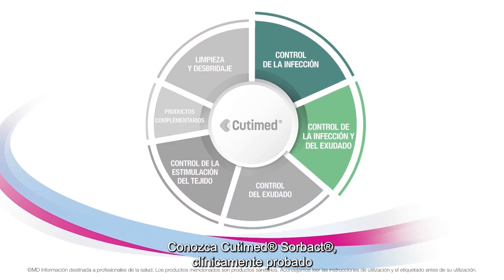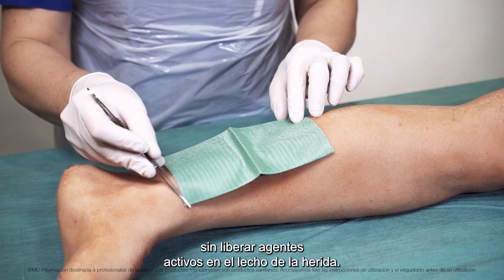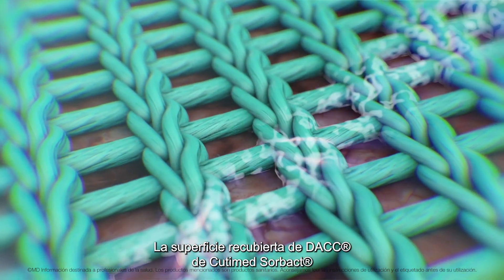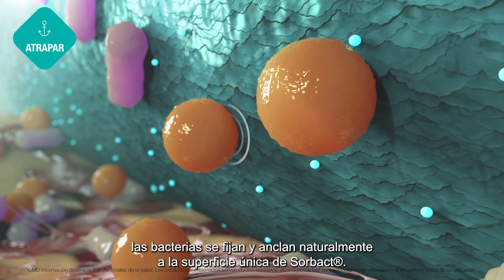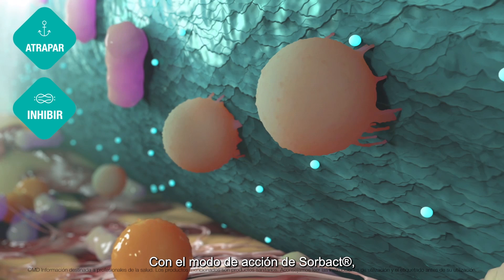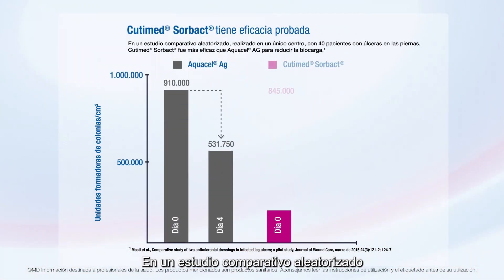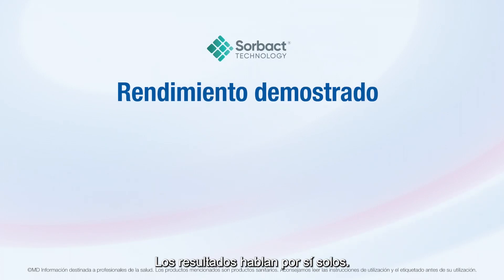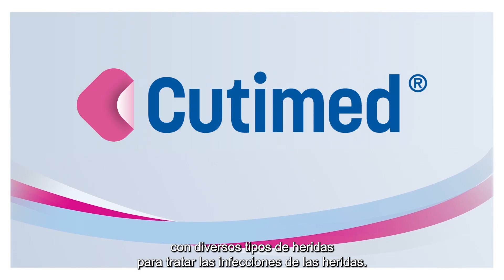CUTIMED | Cutimed Sorbact, ¡INNOVACIÓN con éxito probado en el tratamiento de heridas!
Sorbact® Technology previene y trata eficazmente la infección de las heridas en pacientes de todas las edades, desde niños con piel sensible hasta ancianos. Gracias a su mecanismo de acción físico, las bacterias se adhieren irreversiblemente a la superficie recubierta de cloruro de dialquilcarbamoilo (DACC™) y pueden eliminarse de forma segura. Las evidencias muestran que produce un efecto antibacteriano sin el uso de sustancias activas y, por lo tanto, no se espera que cause resistencia a los antimicrobianos. Los apósitos con Sorbact® Technology permiten controlar la infección de las heridas de forma potente, segura y eficaz, mejorando el bienestar de los pacientes.

La eficacia clínica de Cutimed Sorbact esta demostrada en todo el mundo, 30 años de uso clínico y respaldada con más de 40 estudios clínicos.

¿Te ha gustado este video? Déjanos un pulgar arriba👍y…

Información destinada a profesionales de la salud.

En la práctica asegúrate de seguir siempre las instrucciones de uso, incluida la información de seguridad proporcionada con el producto.